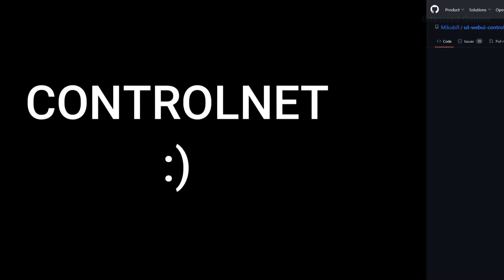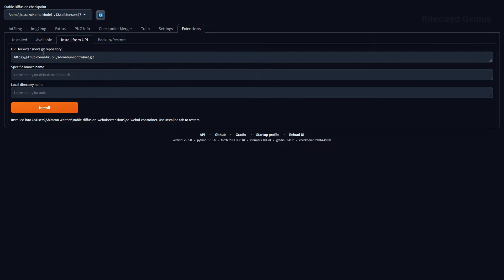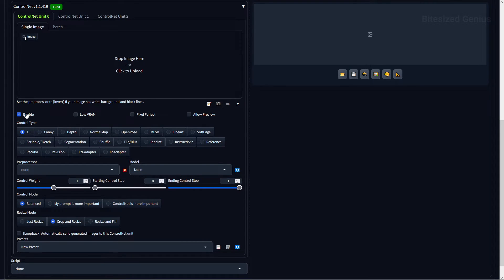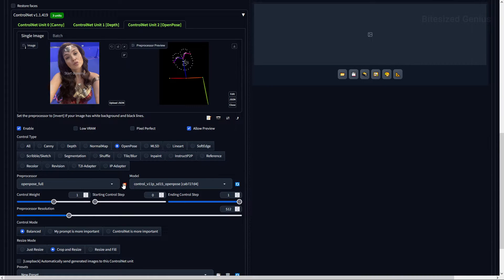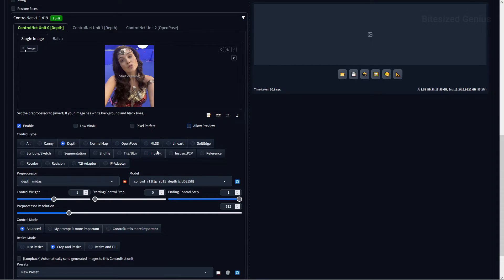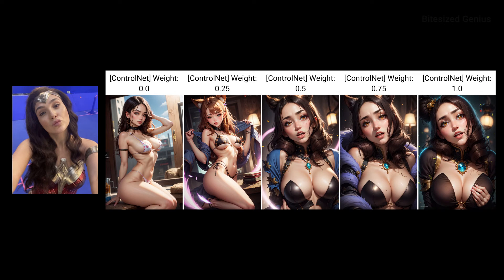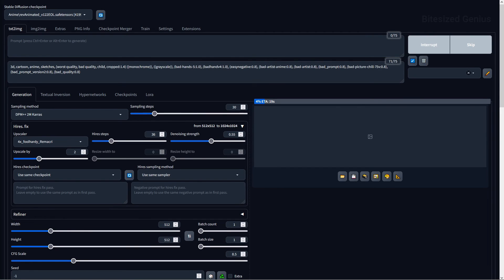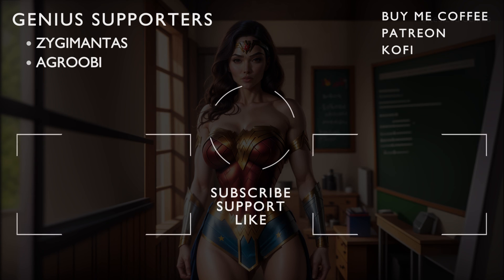Controlnet Stable Diffusion Tutorial In 8 Minutes (Automatic1111)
Controlnet is one of the most powerful tools in Stable Diffusion. This Controlnet Stable Diffusion tutorial will show you how to install the tool and the basics of the user interface. This will be one of many tutorials covering Controlnet features and models.

Chapters
0:00 - Introduction
0:37 - Installation
2:07 - Enable
2:25 - Single Image
2:58 - Control Net Units
3:21 - Batch
3:38 - Low VRAM
3:53 - Pixel Perfect
4:10 - Allow Preview
4:27 - Control Type
4:37 - Preprocessor and Resolution
5:04 - Model
5:23 - Control Weight
5:34 - Control Steps
5:56 - Control Mode
6:23 - Resize Mode
6:54 - Loopback
7:04 - Presets
7:26 - More Control Net Units
7:38 - Conclusion